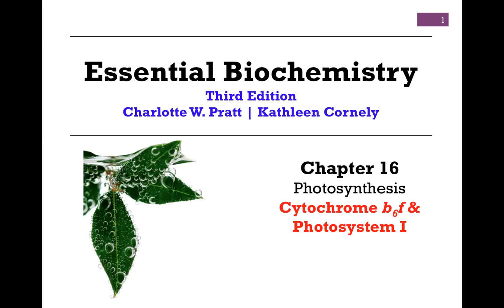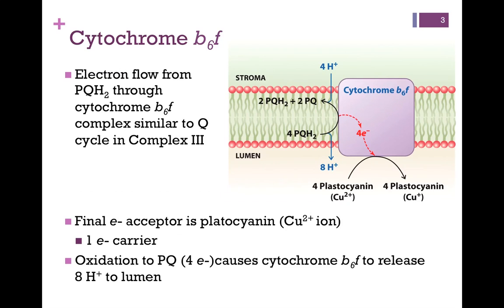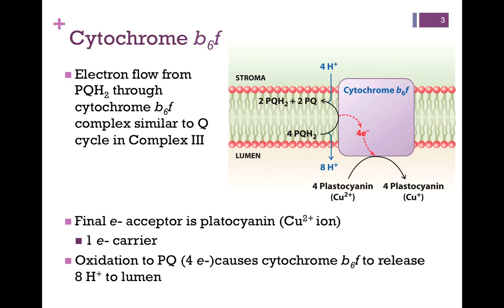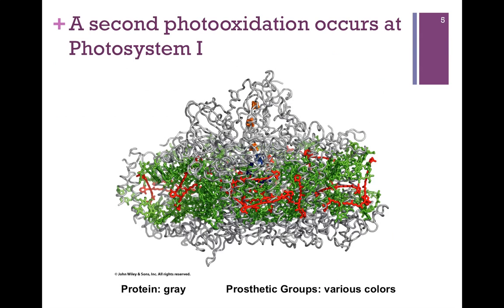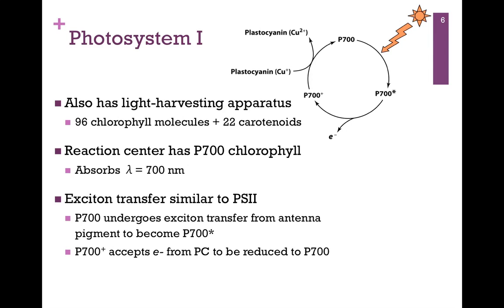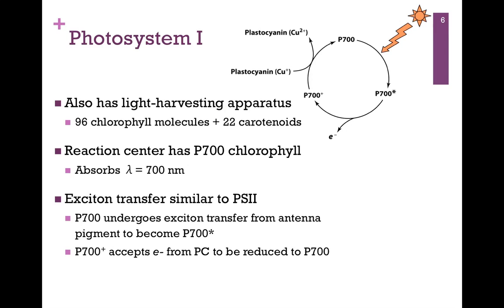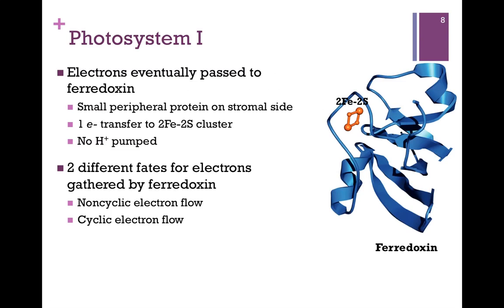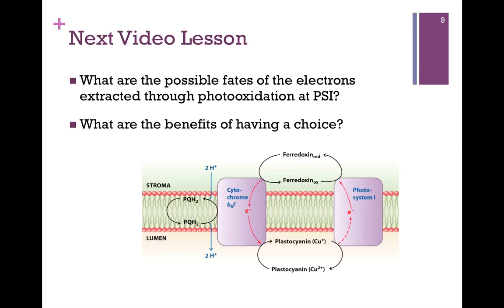115-Cytochrome b6f & Photosystem I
Review of the function of cytomchrome b6f complex and Photosystem I in photosynthesis